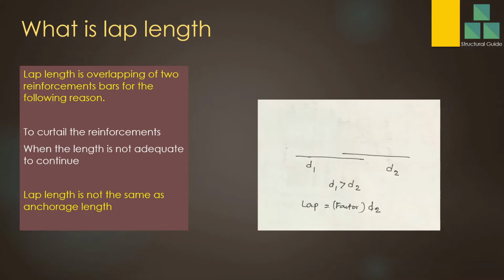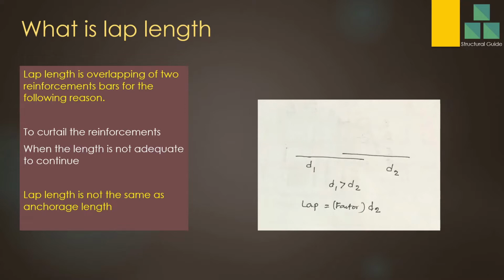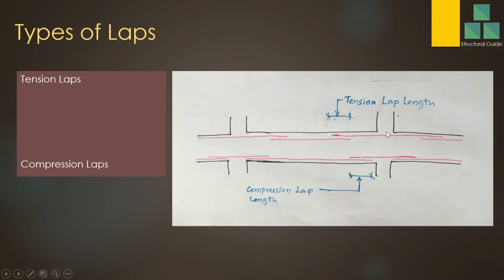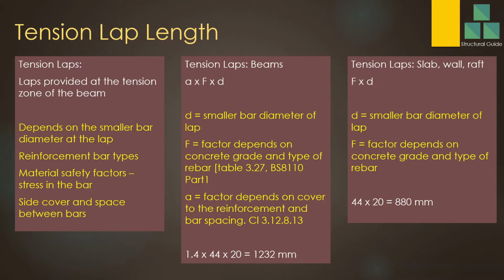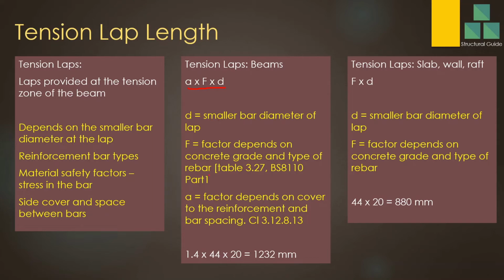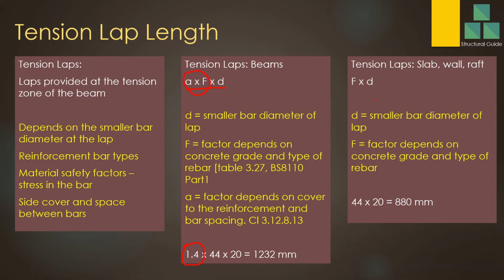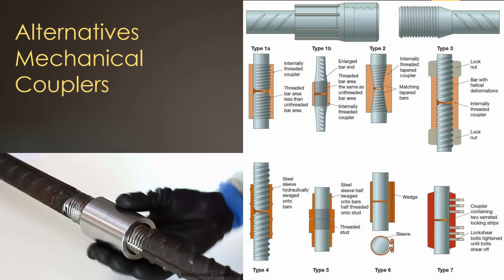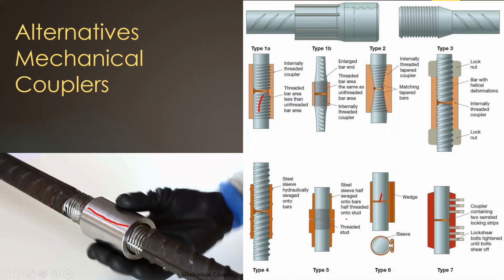Lap Length | What is Lap Length | Why Need Laps and Types | Structural Guide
This video is on what is lap length in reinforcements. Why do we lap rebar, what are the requirements for rebar lapping are discussed

Types of laps in reinforcements, were to provide lap length, wheat is tension lap and what is compression lap length, etc. also discussed.

How to determine the lap length and their requirements are also discussed in detail.